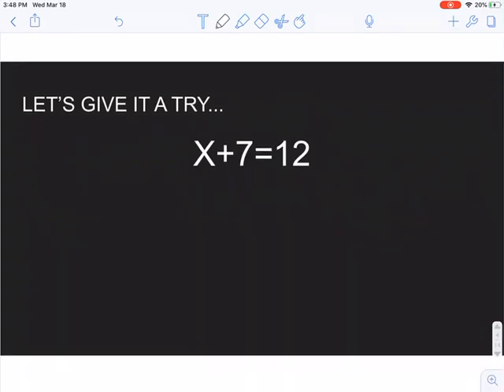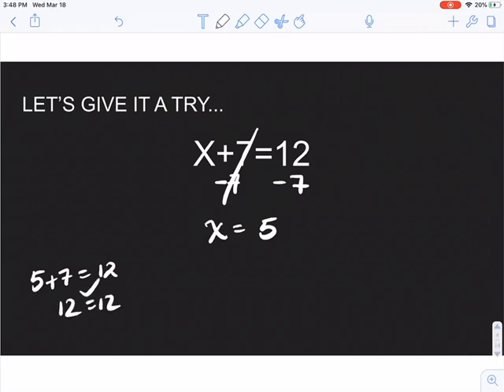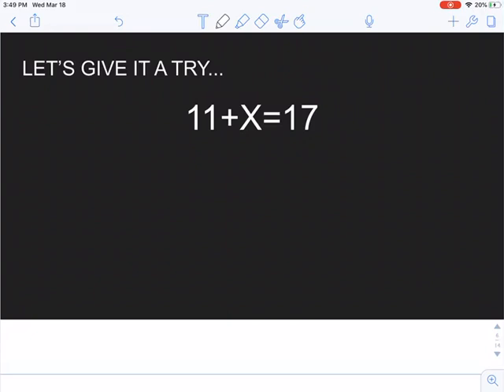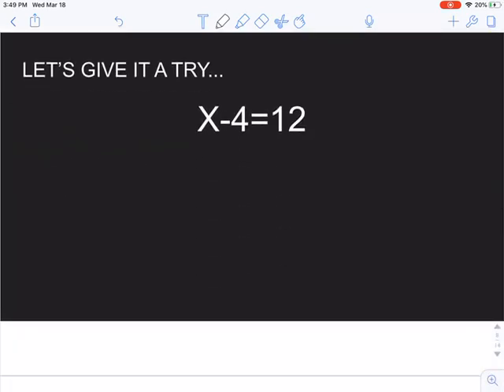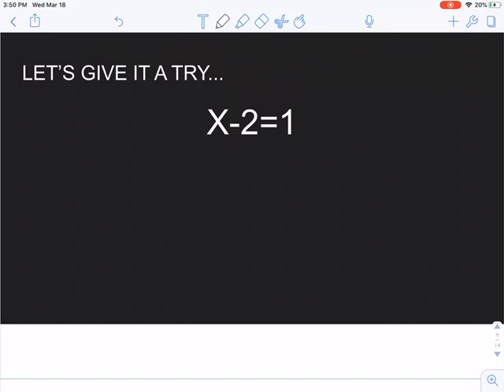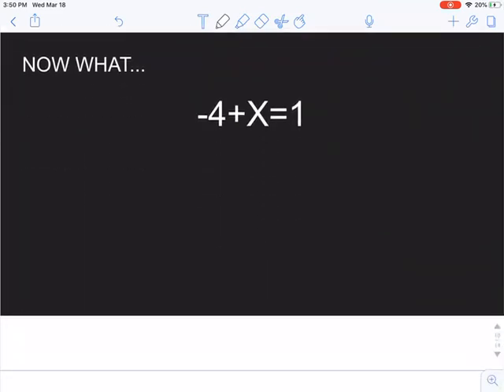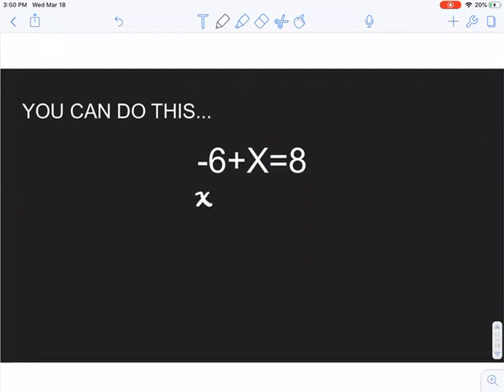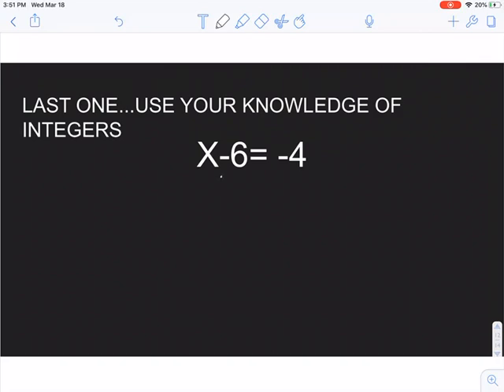Linear relations less 3